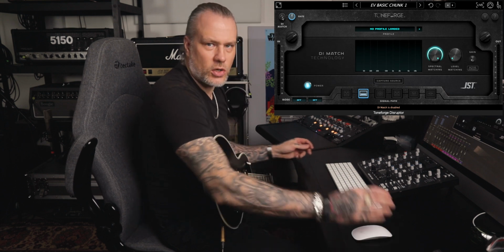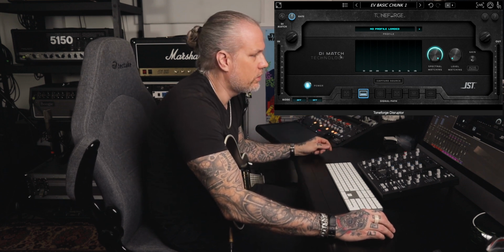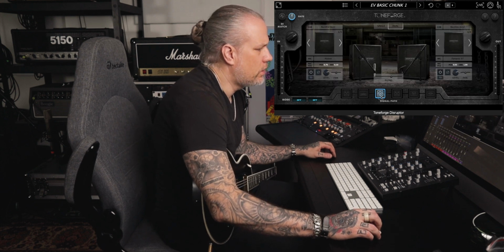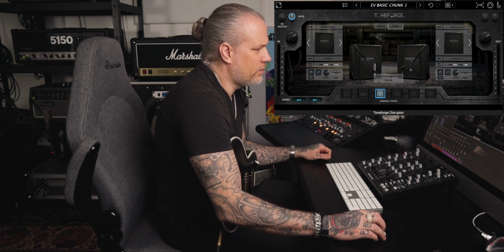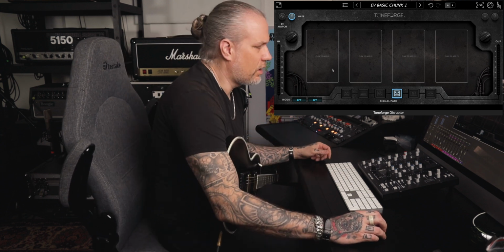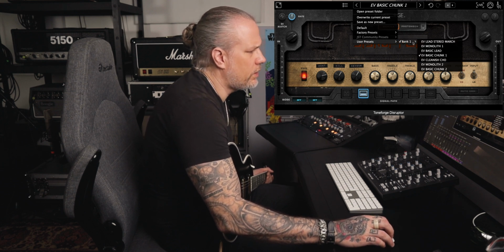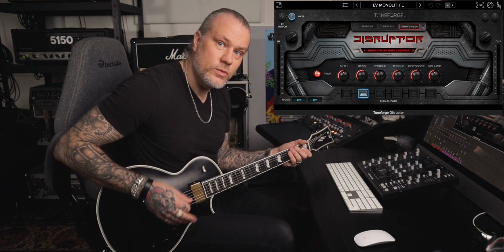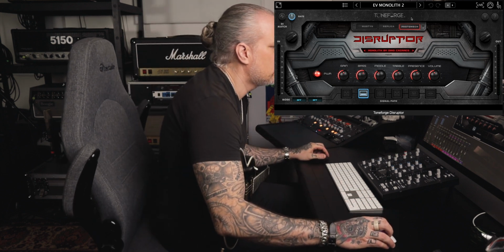JST Toneforge DISRUPTOR | Dino Cazares - Fear Factory Plugin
Disruptor was created with Dino Cazares, the founding member of industrial metal band Fear Factory. Three amp models, an all-new cab room, pedalboard etc.

New Cyhra song 'Ready To Rumble' OUT NOW!

Timecodes:
- Intro: 0:00
- The Disruptor Song: 0:31
- The Plugin: 3:12
- My Presets: 11:30
- The Mix: 17:36
- Conclusion: 21:10